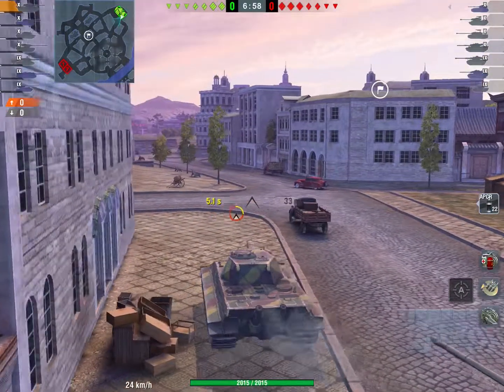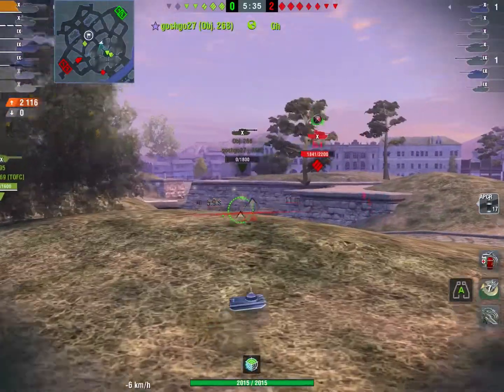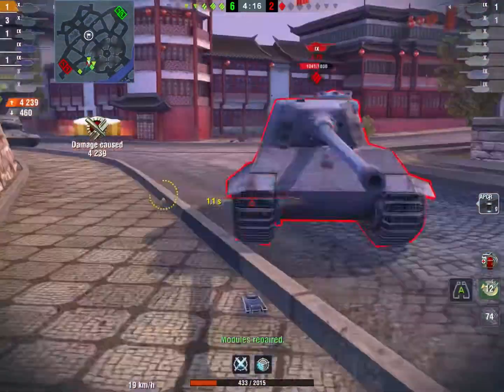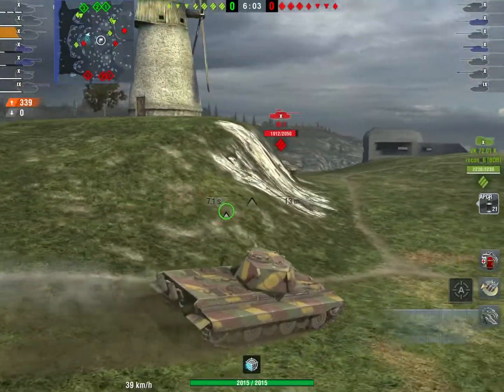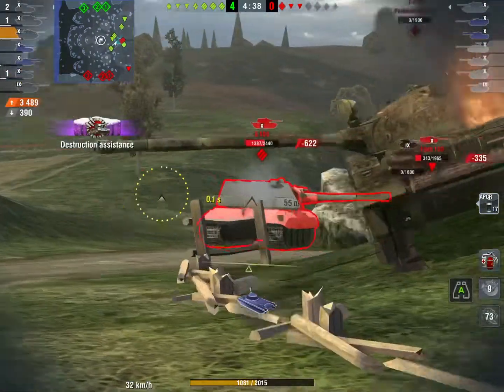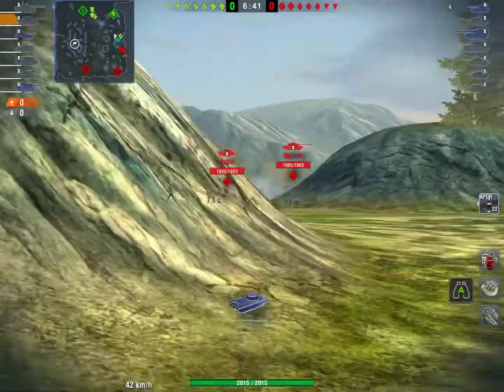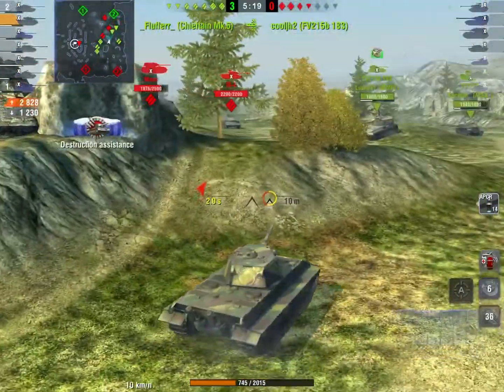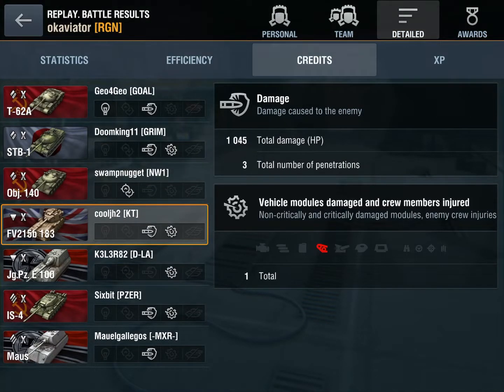How to E50M || World of Tanks Blitz